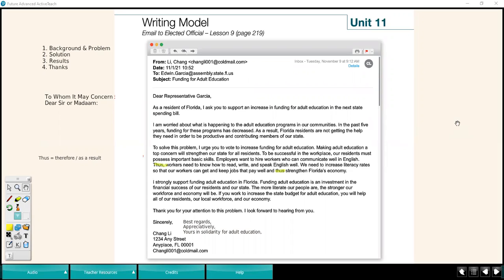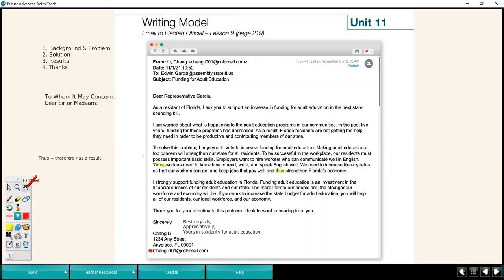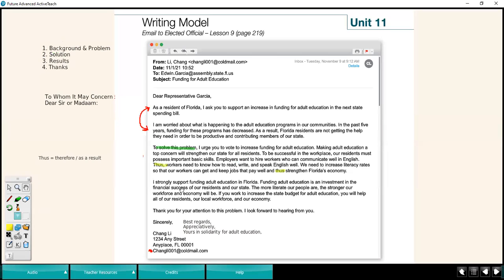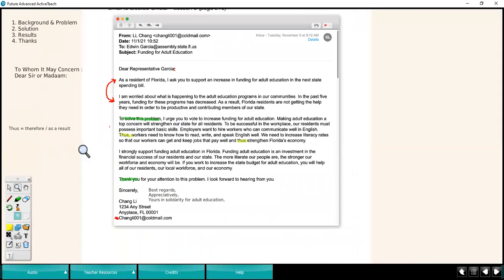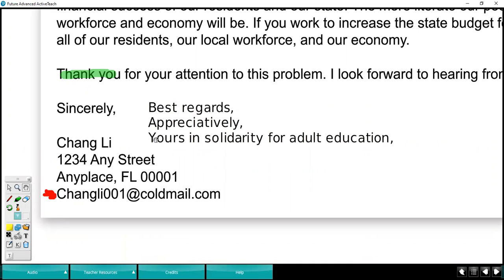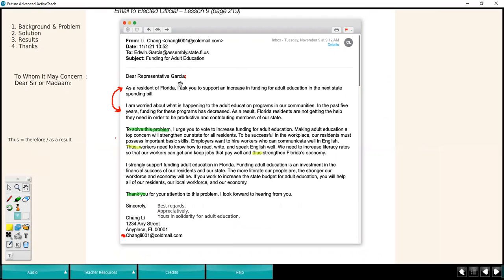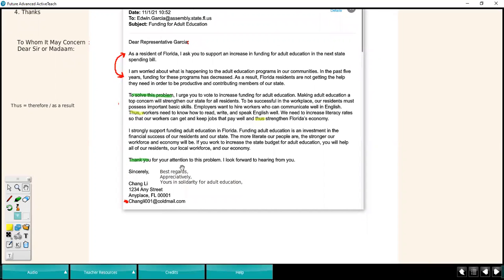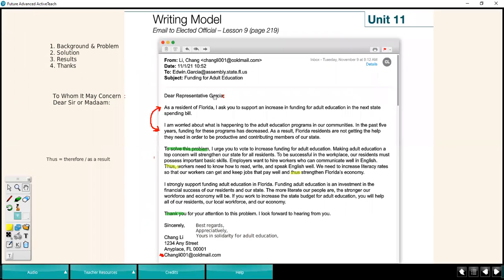U11 L9 Writing Model page 270